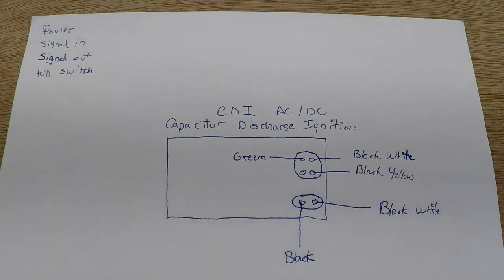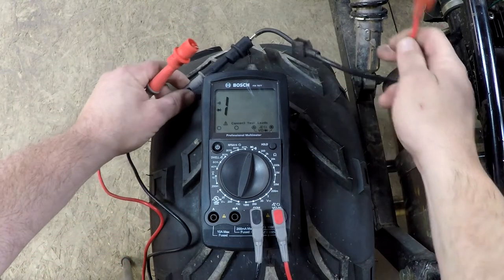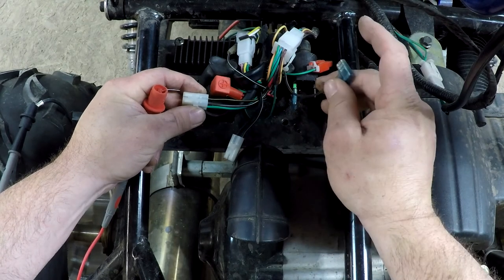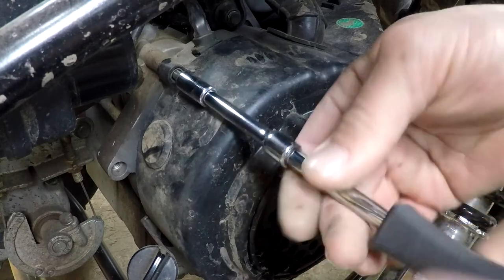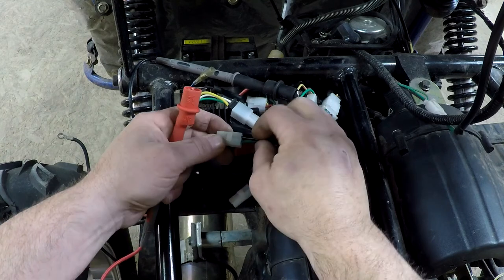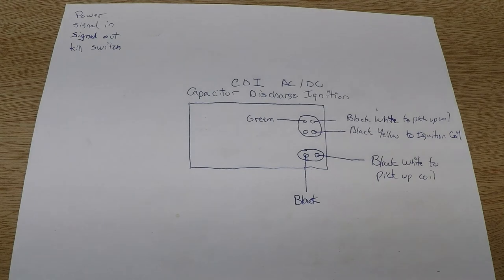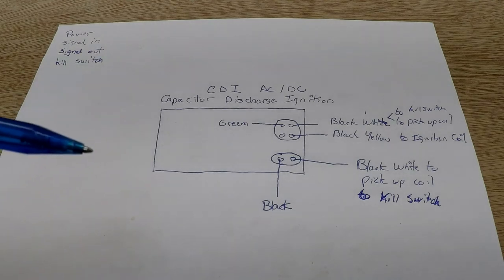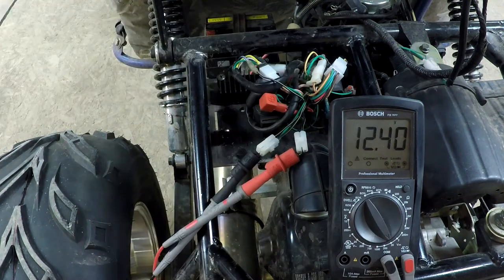Go Kart 150 CDI AC or DC Testing and Wires Explain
In this video, I will show you how to identify if your CDI (Capacitor Discharge Ignition) is AC or DC powered. I will also show you how to trace your wires from your CDI to the pickup coil, ignition coil, kill switch, and power.

This is suitable for almost all 150cc go kart including:
Ace Maxxam 150
Carter Talon 150
Hammerhead 150
Trailmaster 150
And any go kart that come with a GY6 150